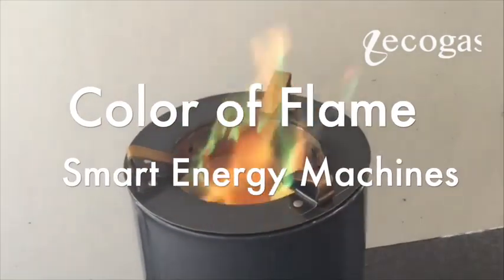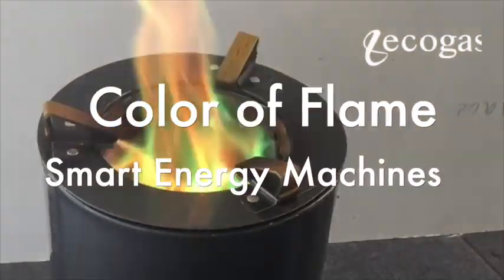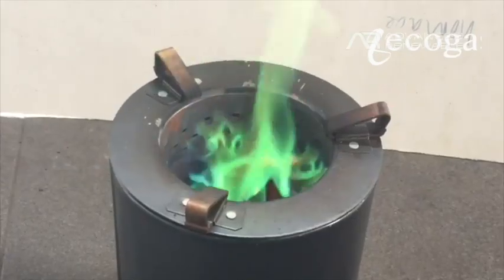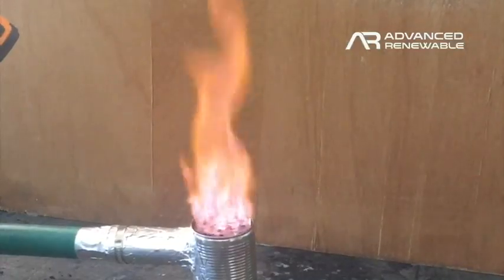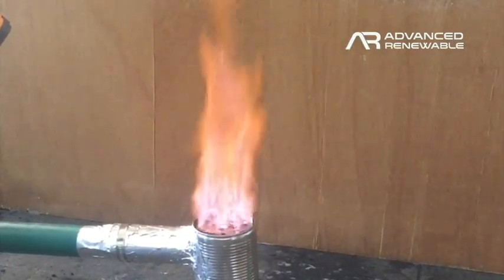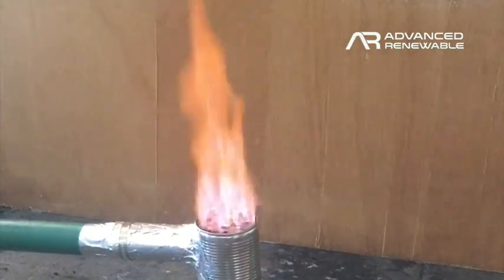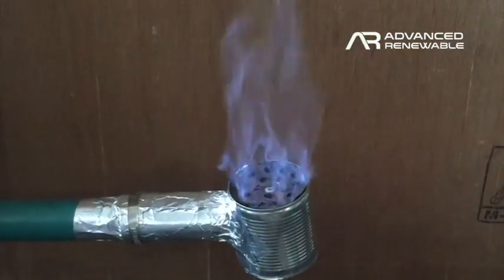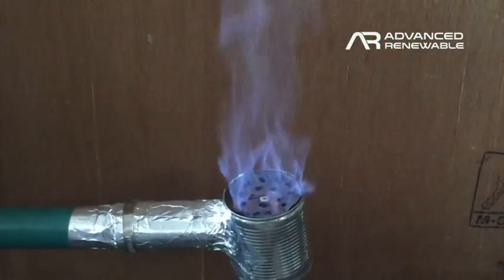Smart Energy Machines Color of Flame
Ordinary people are generally very difficult to be able to know the quality of the fuel they use. Fuel quality and purity tests generally require a sophisticated laboratory with a series of complex tests. It takes a few days to find out the results of this test in general, and even if the report comes out, it's not easy to understand it.

Among other things, we have overcome this problem with a series of smart energy machines that we have designed. Even the simplest stove can distinguish the quality of fuel based on the color of the flame it produces. Moreover, a more sophisticated machine that we call this Ecogas SmartTube.

In a simple stove that we call Ecogas Aurora, the maximum color of the flame is bluish green because with this simple stove it is very difficult to achieve a gasification success rate close to 100%. When the blue flame color of the gas produced mixes with the orange flame color of the burning biomass particles - the flame color becomes bluish green.

In the Ecogas SmartTube machine the success rate of gasification can be much higher because the temperature in the reactor can be maximized to close to 1,000 degrees Celsius. For really good materials with high Cold Gas Efficiency, the gasification results can be maximized to be close to perfect, and the color of the flame becomes pure blue and clean - indicating the purity of the gas produced by this intelligent machine.